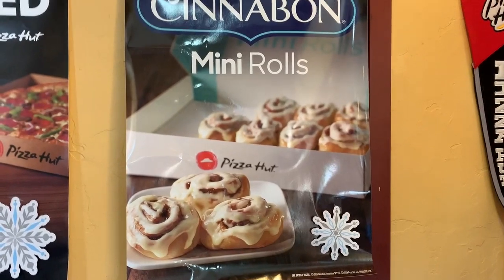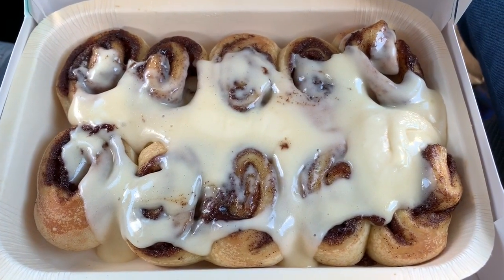How do Cinnabon Bonbites compare to Pizza Hut Cinnabon Mini Rolls? - Ep. 888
Today we check out both Cinnabon Bonbites AND Pizza Hut Cinnabon Mini Rolls, & we definitely have a recommendation for you.

TMR Intro/Outro: Created by Cam in garageband

The Two Minute Reviews aim to bring honest, thorough, non-scripted reviews of new products.

The TMR Review Crew - Clint & Cameron, are long time friends & have work together on many projects. TMR posted 5+ reviews every week from 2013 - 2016. After a 2 year hiatus, we are coming back with new reviews & will be posting at least 1 review every Thursday.